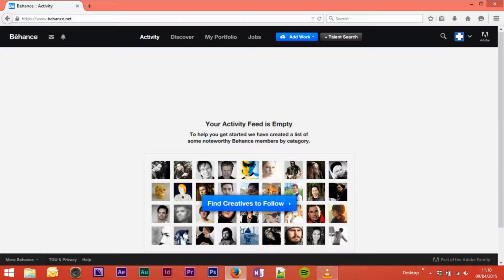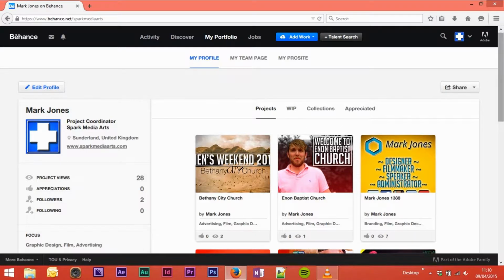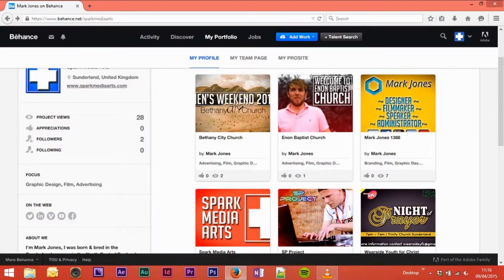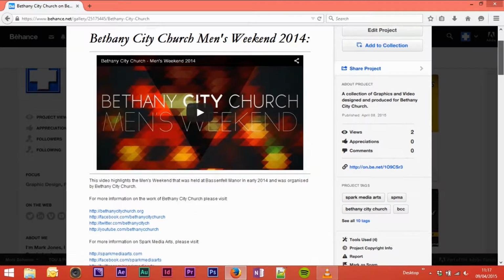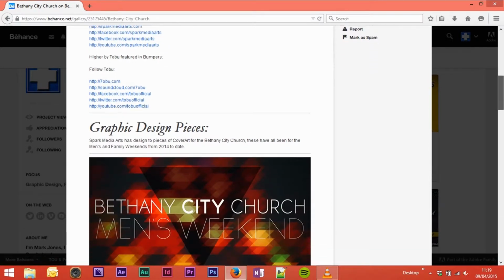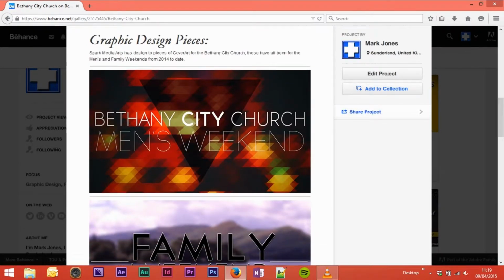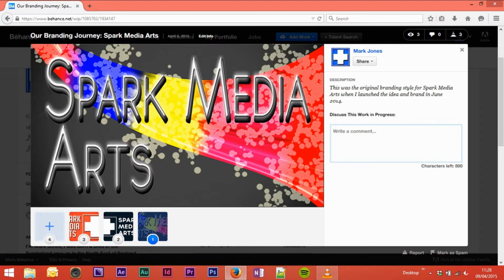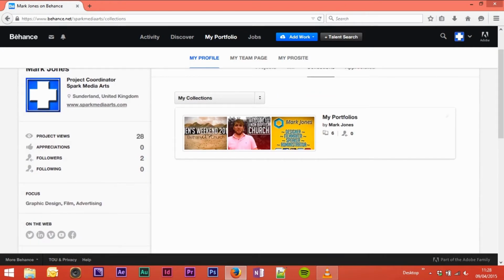A Quick Look At My Behance Portfolio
This week I thought I'd do something a little different for the vlog. Mainly because I haven't posted one in a while due to illness.

So, in this vlog I give you a quick look at my Adobe Behance portfolio.

Why not also check the April 2015 Update blog I posted prior to filming this.